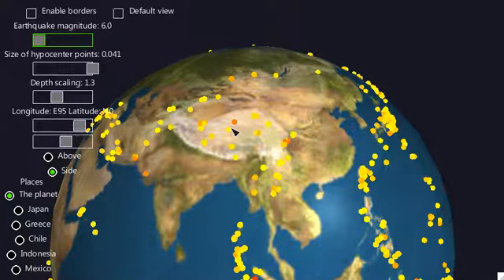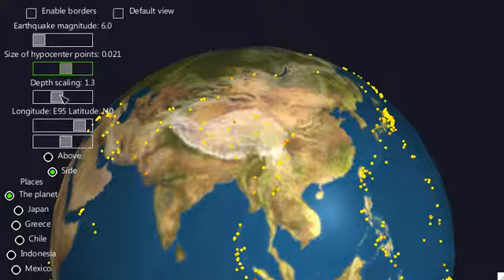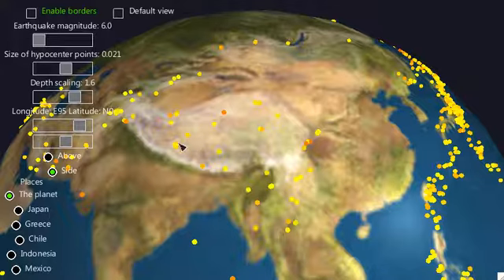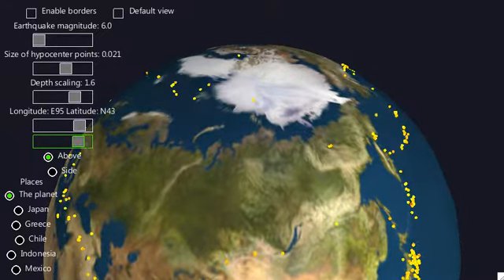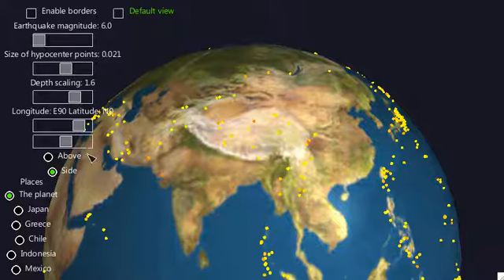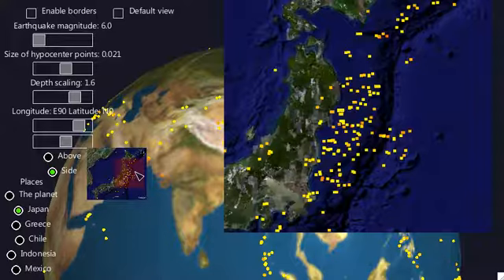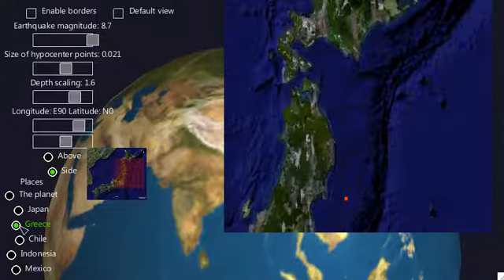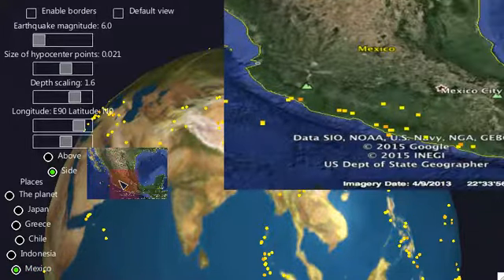Virtual Reality: Shaking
One VR application using OmegaLib to view earthquake since Jan 2000.